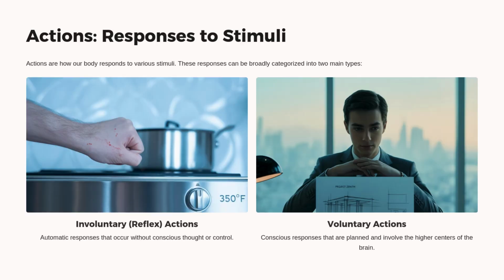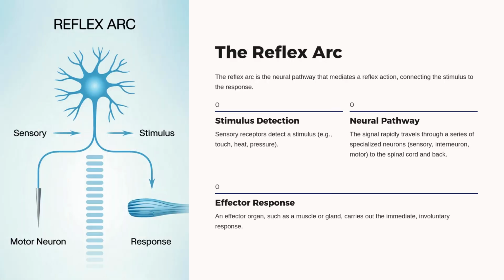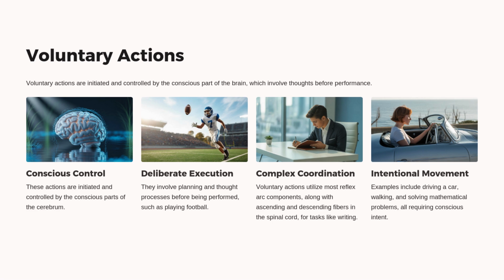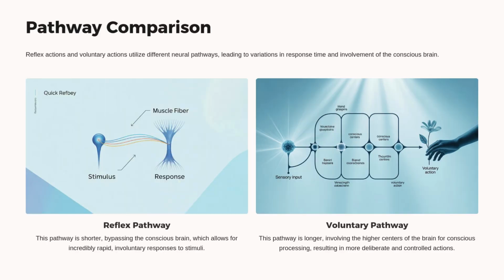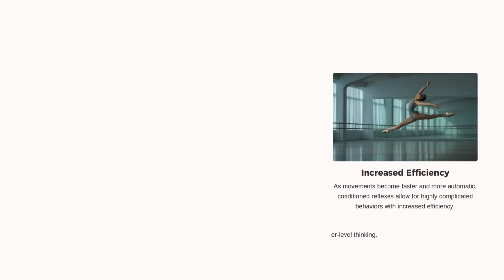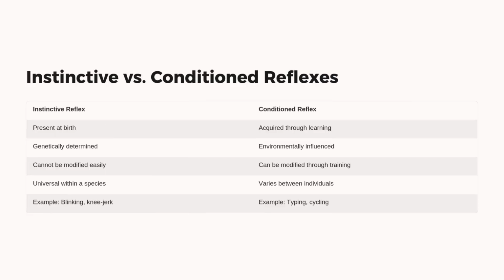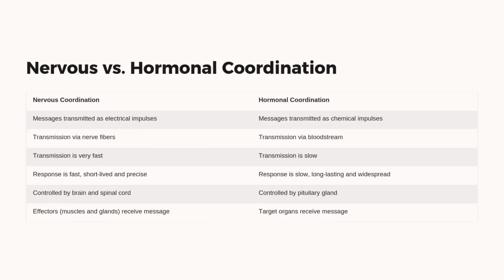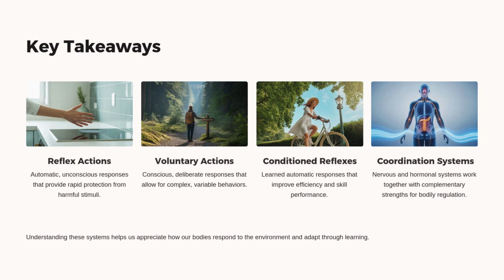SS3 Biology - 1st Term Week 6 - Reflex, Voluntary Actions and Conditional Reflexes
Welcome to SS3 Biology - 1st Term Week 6! 🧠⚡
In this lesson, we study Reflex, Voluntary Actions, and Conditional Reflexes, exploring how the body responds to stimuli through different neural pathways. Learn the difference between automatic reflexes, controlled voluntary actions, and acquired conditional reflexes that shape behavior.

This comprehensive guide will help SS3 students and biology enthusiasts understand:
- The reflex arc and how reflex actions work
- Differences between voluntary and involuntary actions
- The concept of conditional reflexes (e.g., Pavlov’s experiment)
- The role of the nervous system in coordinating responses